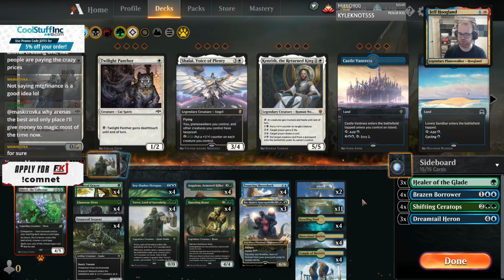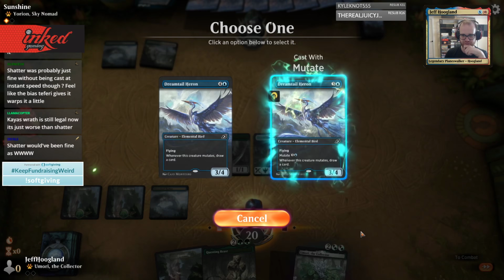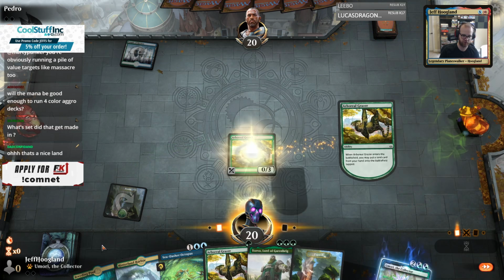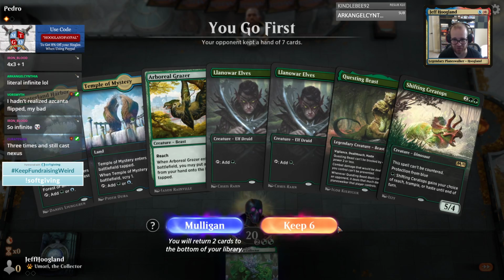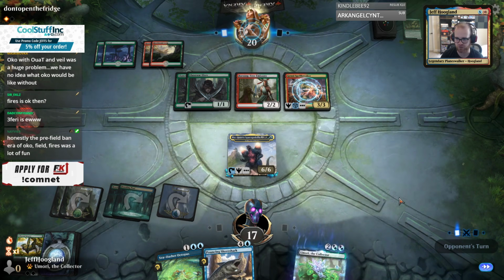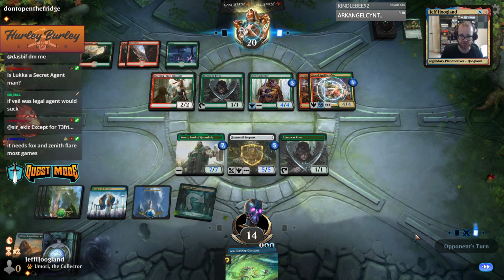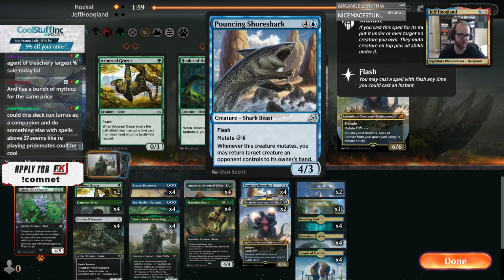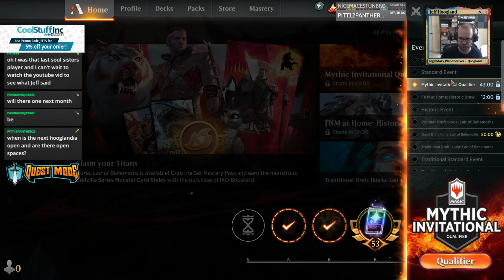Yorvo Mutate - Historic - May 14th, 2020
Companion
1 Umori, the Collector

Deck
4 Arboreal Grazer
4 Breeding Pool
3 Brokkos, Apex of Forever
11 Forest
4 Gemrazer
4 Hinterland Harbor
2 Island
4 Llanowar Elves
4 Pouncing Shoreshark
4 Questing Beast
4 Sea-Dasher Octopus
4 Stonecoil Serpent
4 Temple of Mystery
4 Yorvo, Lord of Garenbrig

Sideboard
4 Brazen Borrower
3 Dreamtail Heron
3 Healer of the Glade
4 Shifting Ceratops
1 Umori, the Collector